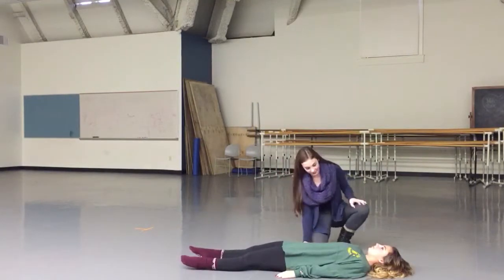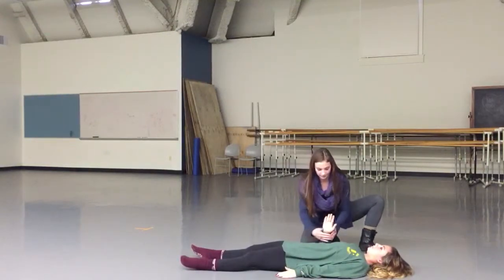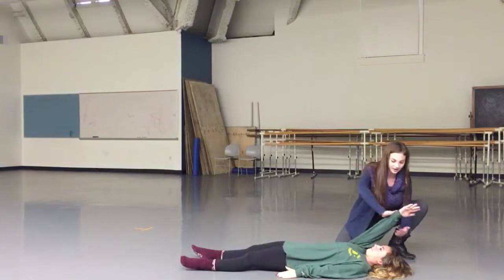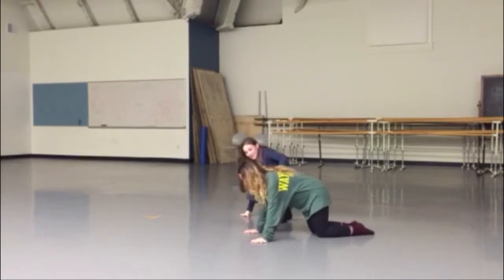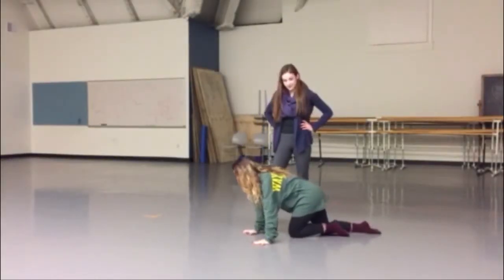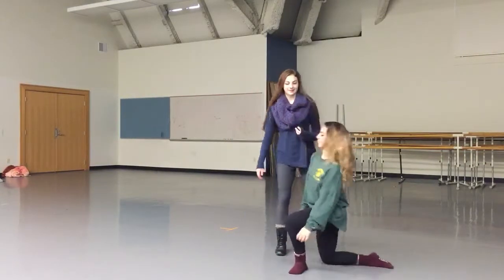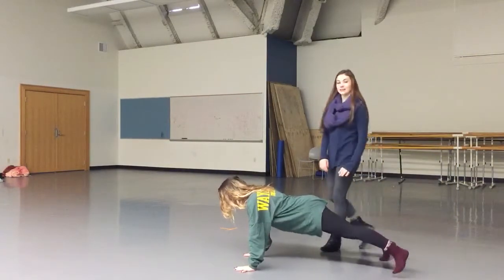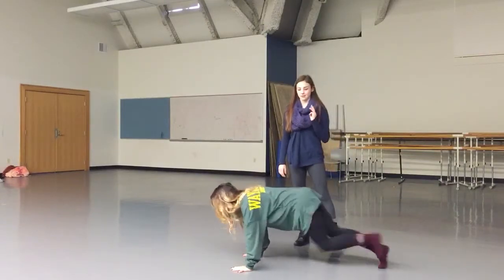How to Fix: A Dislocated Shoulder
Kinesiology Project by Ashlee and Bri